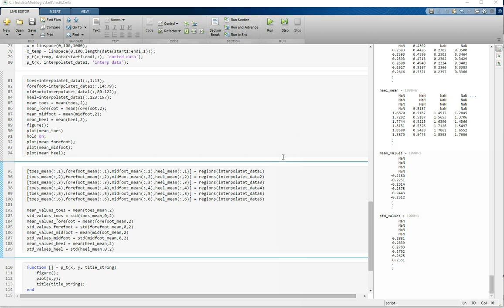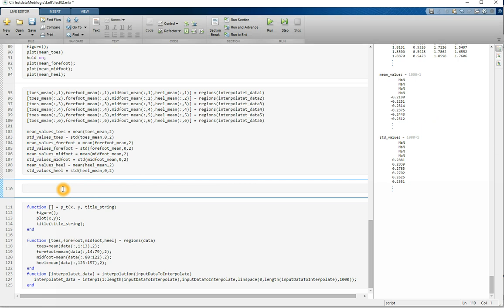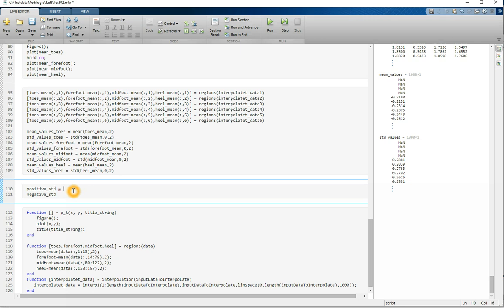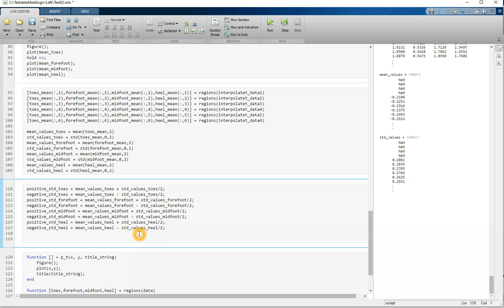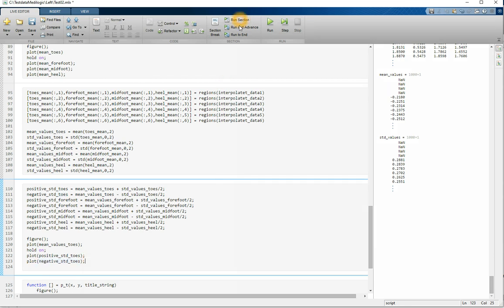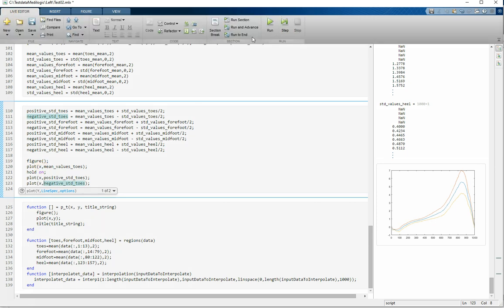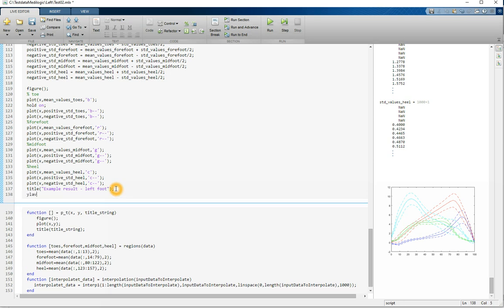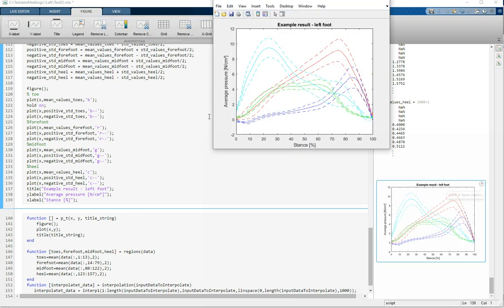GAIT ANALYSIS 13 - MATLAB final plot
This video concludes the series and the final plot with average and standard values is shown.